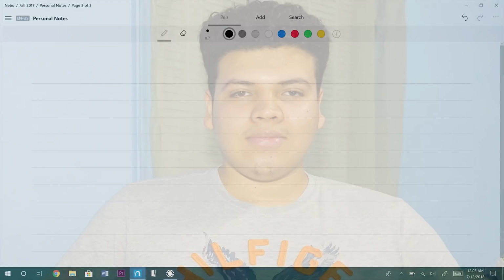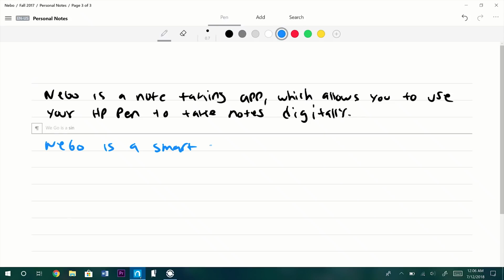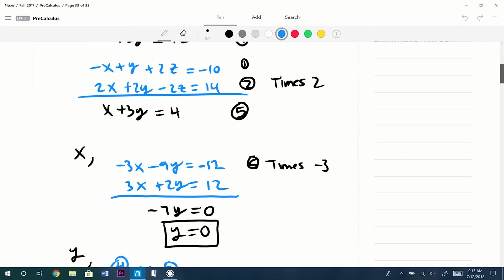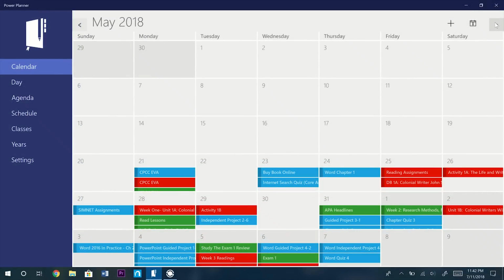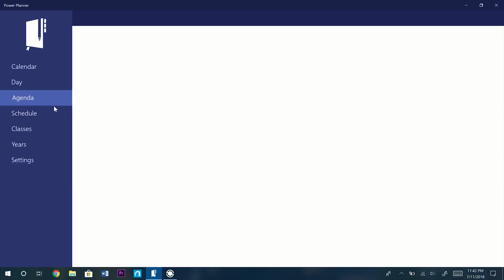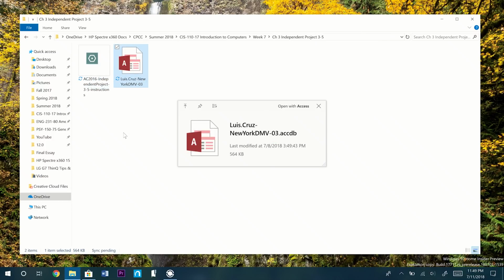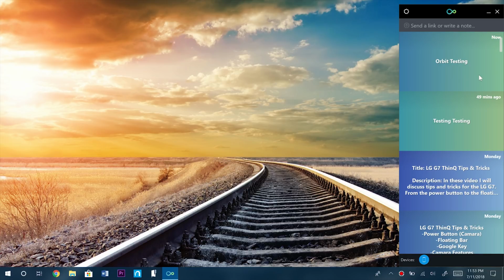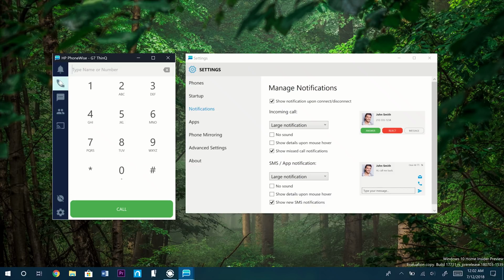HP Spectre x360 15" Tips & Tricks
In this video I go over some tips and tricks for the HP Spectre x360. Some tips might work for other Windows PC as well. Hope you enjoy.